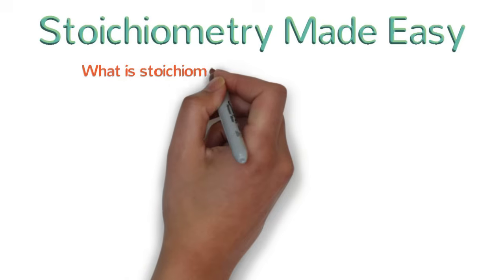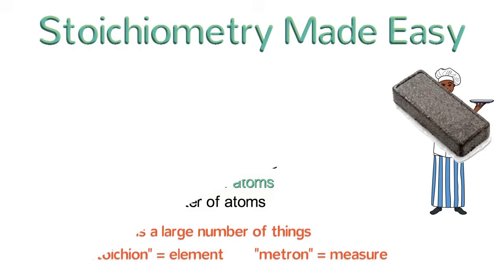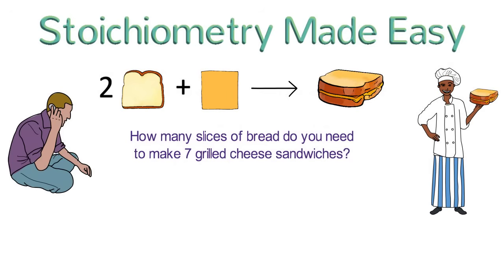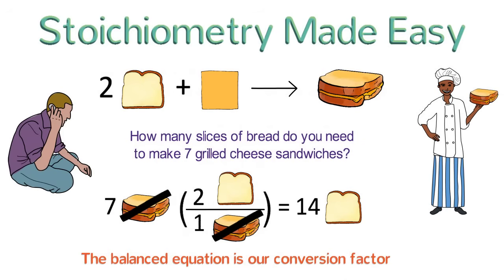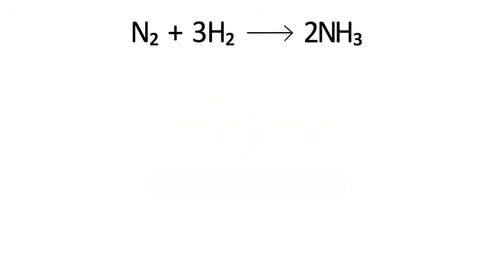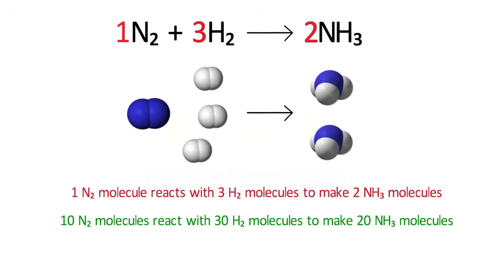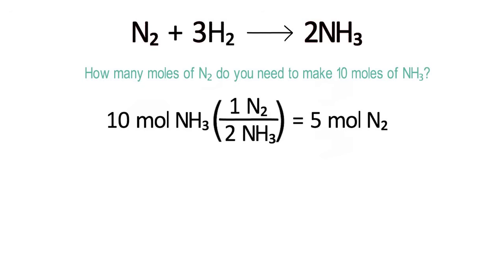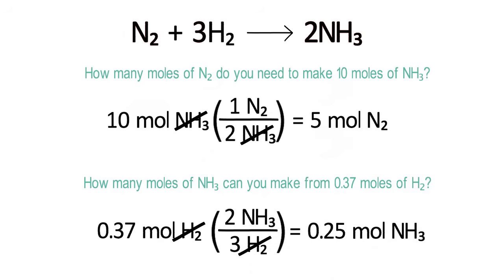Stoichiometry Made Easy: Stoichiometry Tutorial Part 1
This is a whiteboard animation tutorial of how to solve simple Stoichiometry problems.  Stoichiometry ('stoichion' means element, 'metron' means measure) is a method of converting from amounts of one chemical in a chemical reaction to amounts of another chemical in the same chemical reaction.  Stoichiometry is a lot like determining the amounts of ingredients needed in cooking.  This is my first tutorial in the series.

Remember:
1) only moles of one chemical can be converted to moles of another chemical
2) the balanced chemical equation is your conversion factor
3) write down the units and chemicals as you go